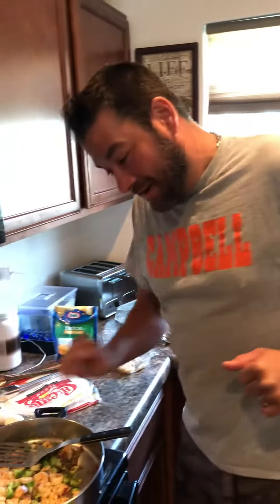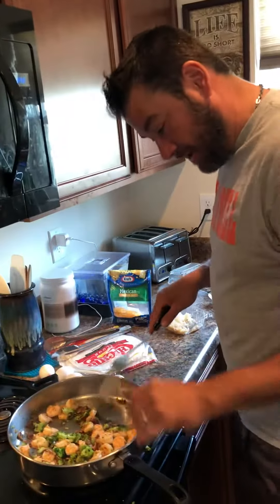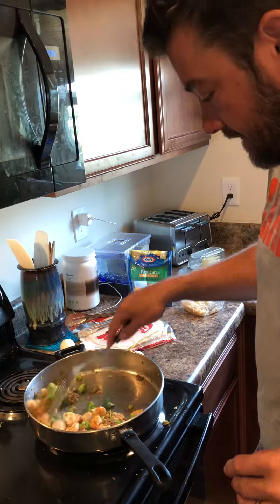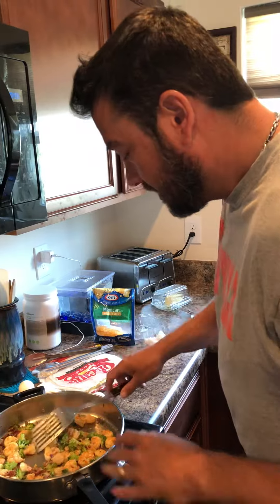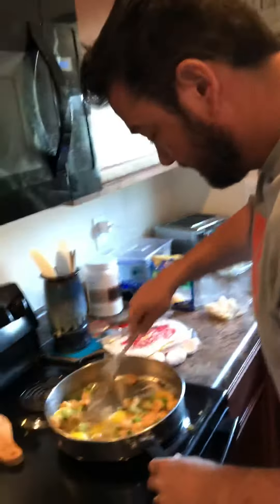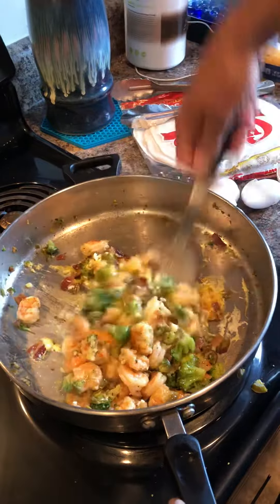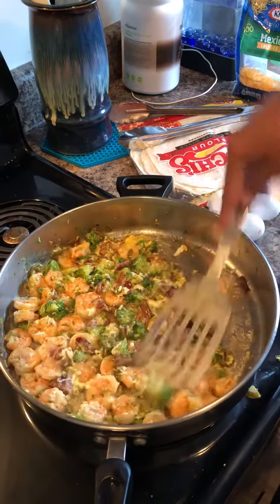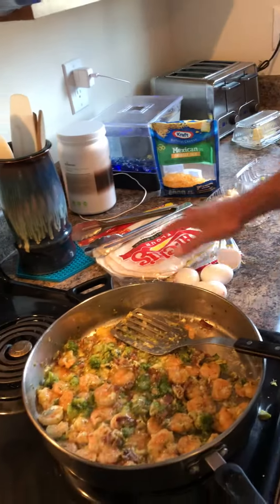Power Brunch Protein Shrimp UNREAL!!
Power Brunch part 1